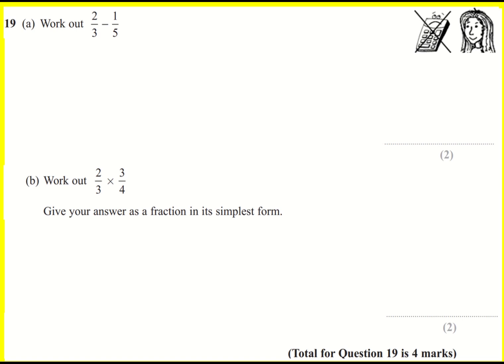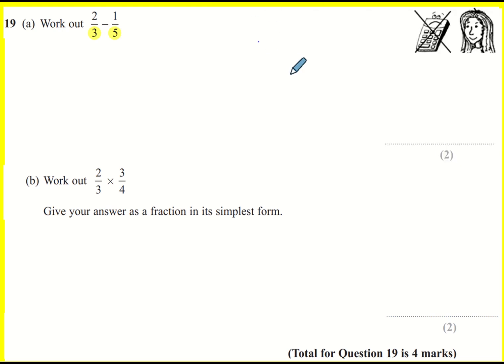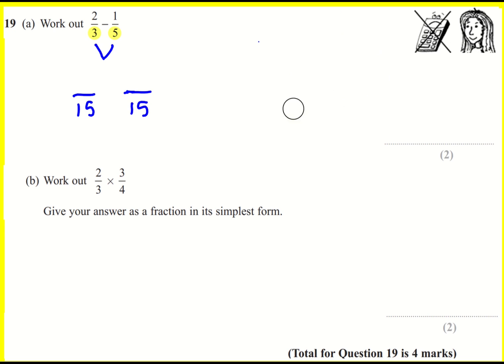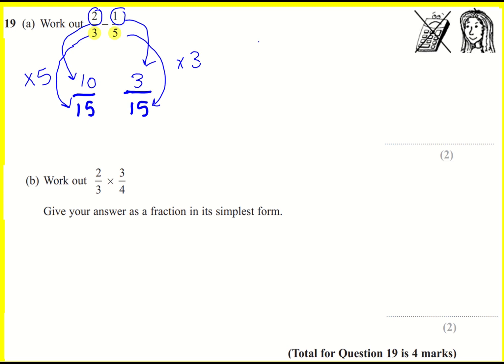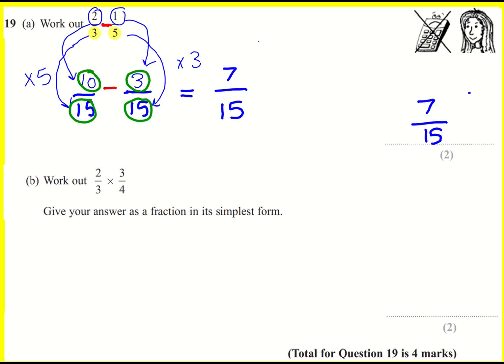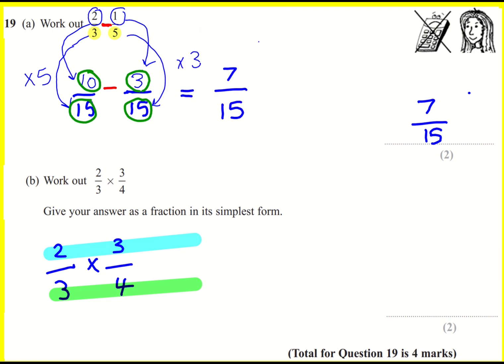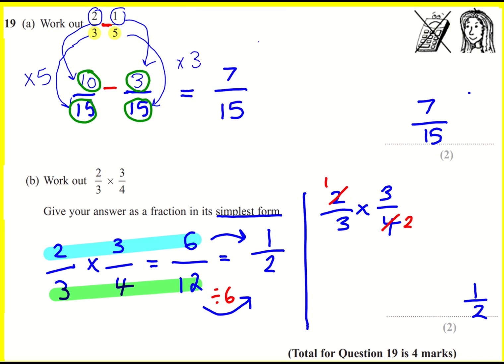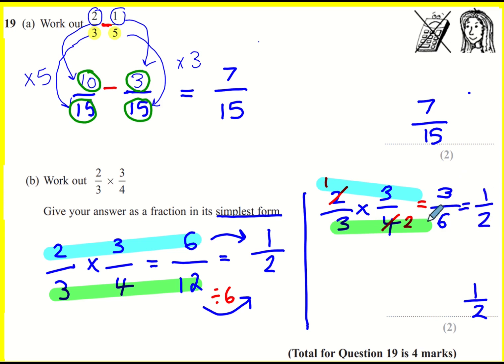GCSE Edexcel June 2019 1F q19 (Maths: foundation tier past paper)